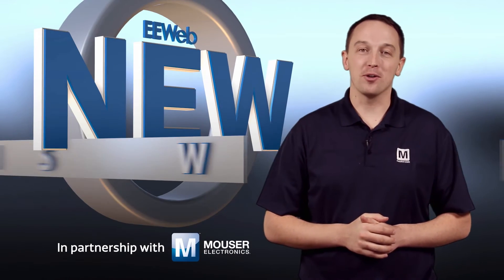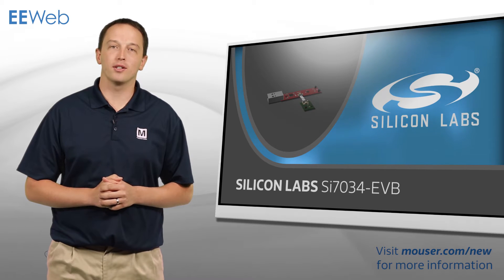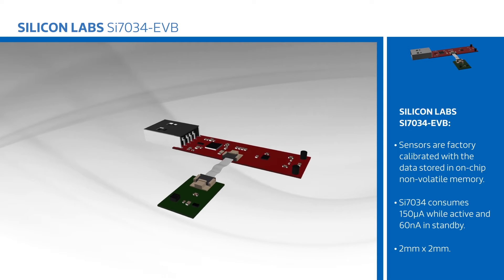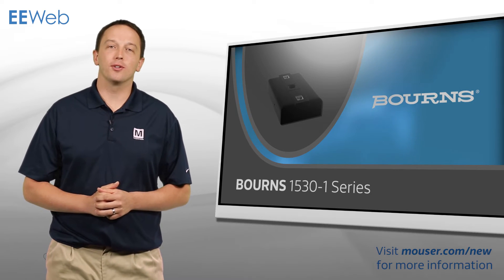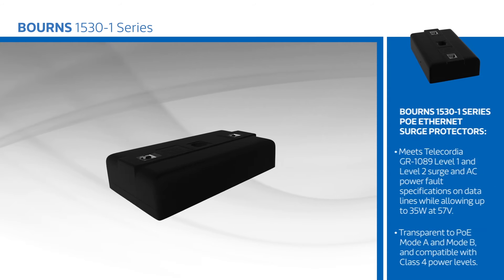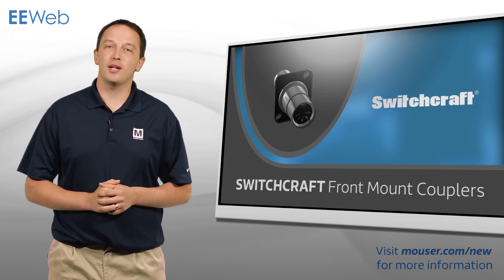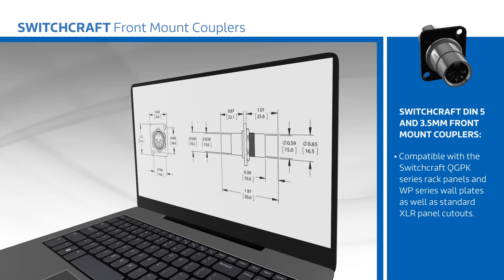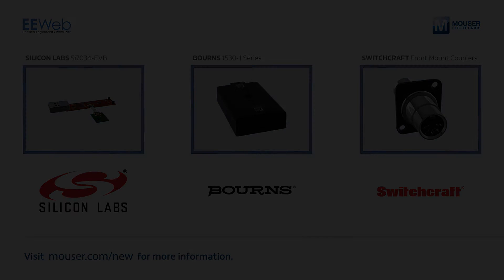New This Week - June 29, 2015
This week we’ll discuss a Silicon Labs humidity and temperature sensor evaluation board, Bourns PoE Ethernet surge protectors, and Switchcraft DIN 5 and 3.5mm front mount couplers.